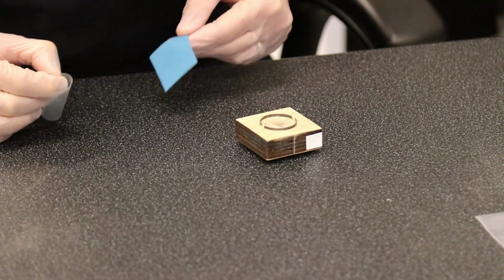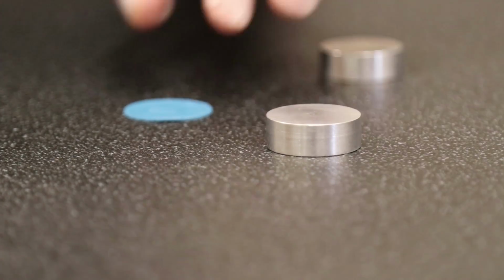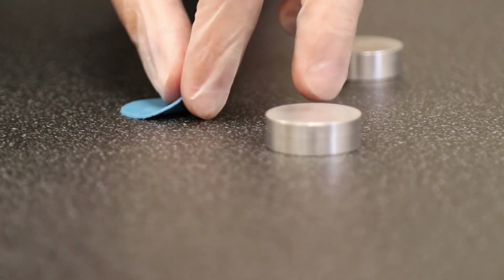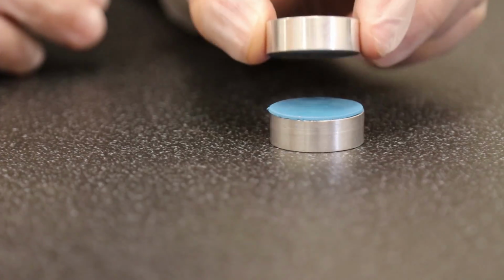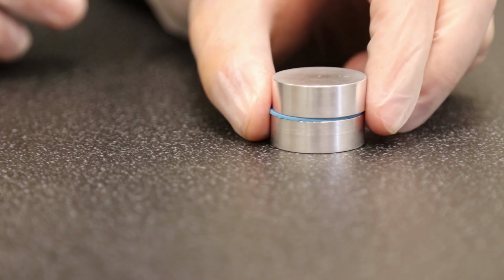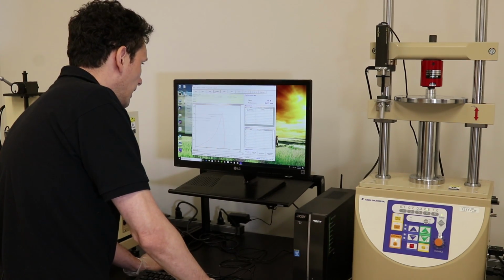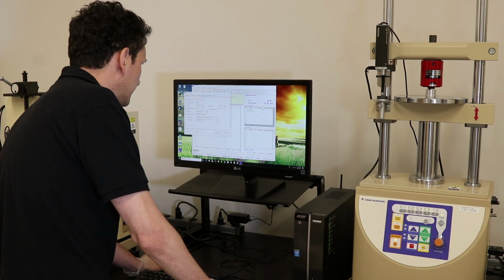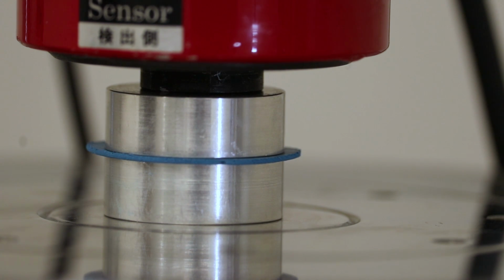Thermal Interface Material Compression Testing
Demonstration of Thermal Interface Material compression testing at Fujipoly's Customer Engineering Resource Center (CERC) in San Jose, California.